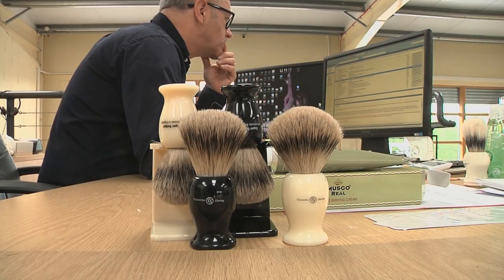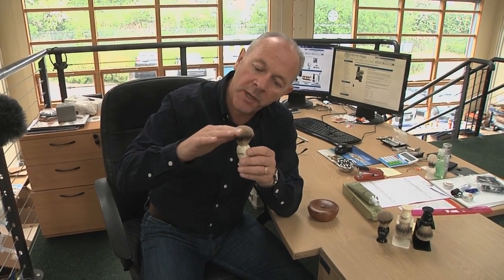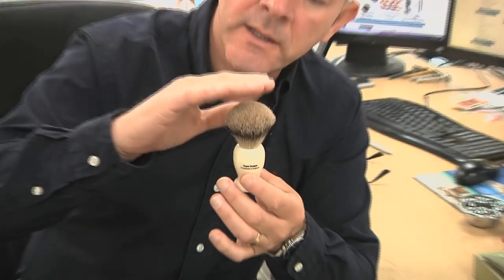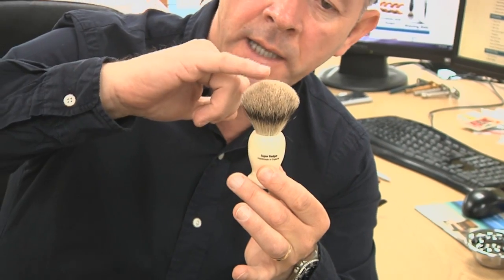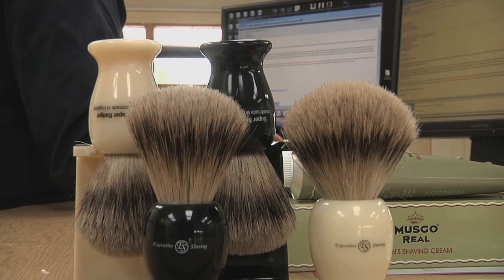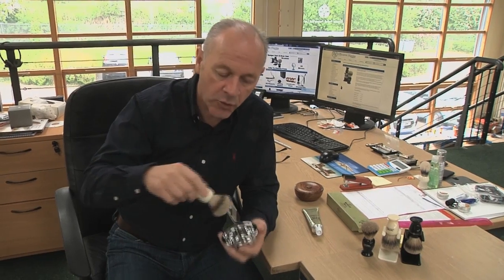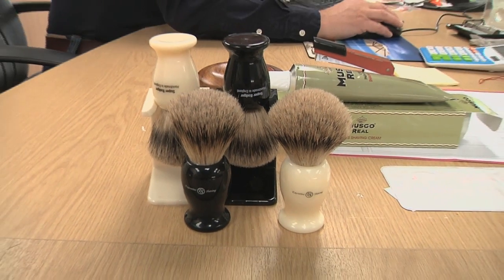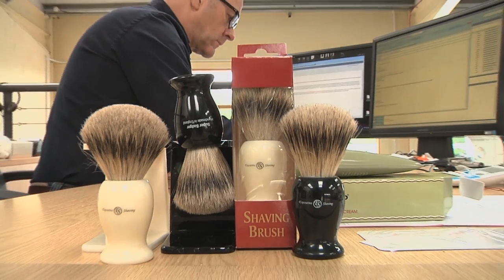The Executive Shaving Company Super Badger Shaving Brush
*Please note - we no longer sell Badger Hair Shaving Brushes*

Brian talks you through our fantastic, very own super badger shaving brush.
/executive-shaving-english-made-super-badger-hair-black-shaving-brush

We hope this will help you to select the right badger brush, so you can get the best possible close shave.

🪒 Experts in Wet Shaving
🌱 Kinder to your skin, your pocket and the planet
📲 Tag us in your SOTD

Keep up to date with us and be the first to hear about exclusive offers: